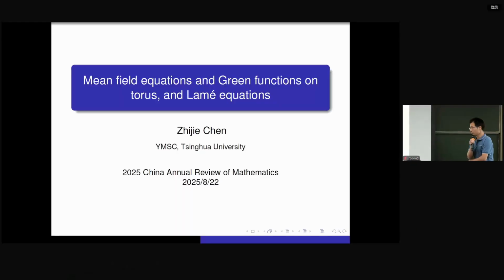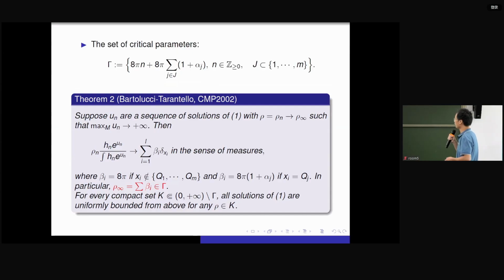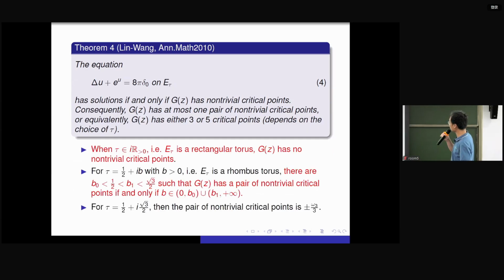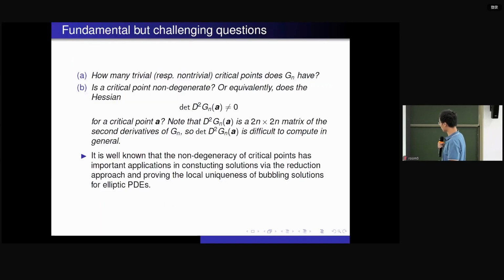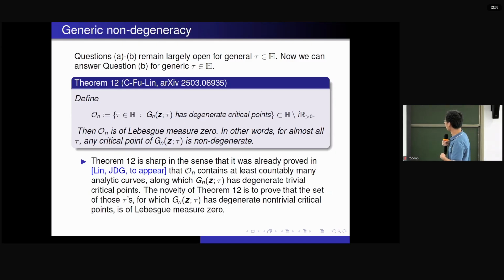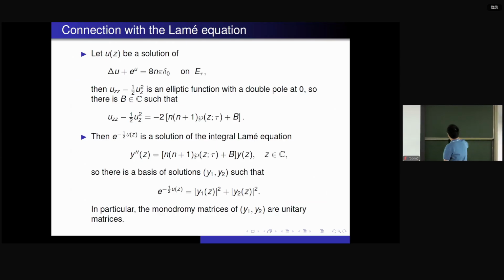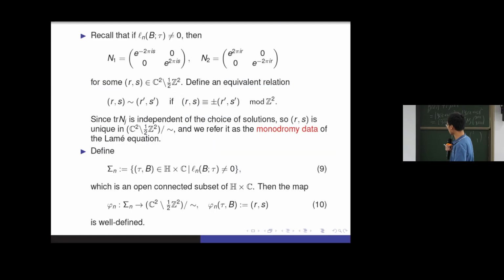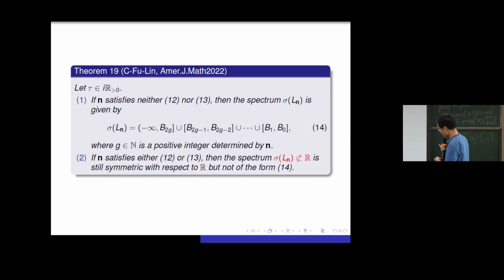Zhijie Chen: Mean field equations and Green functions on torus, and Lame equations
I will talk about mean field equations on torus, introduce its deep connections with the Green function on torus and the Lame equation from integrable systems.